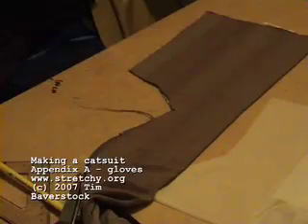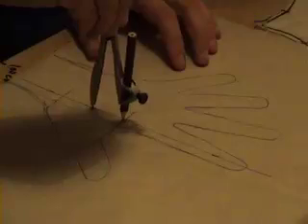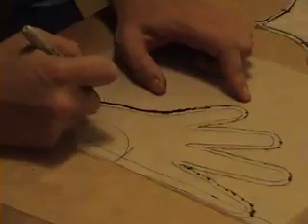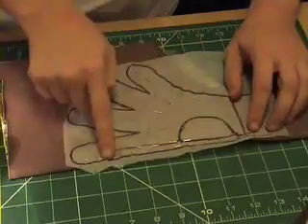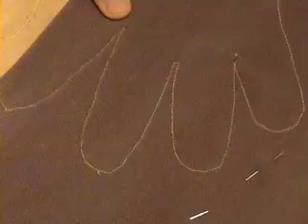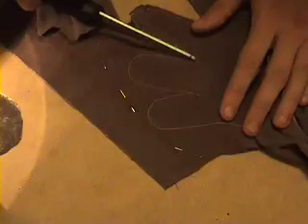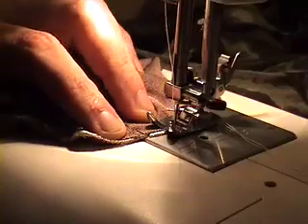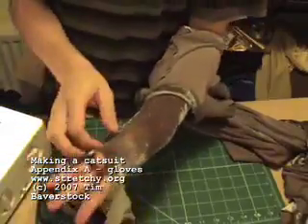Stretchy.org: How to make a catsuit A: gloves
I've listed this as an appendix to making a catsuit mainly so I can declare the catsuit series of videos 'done', despite still having a couple of bits to cover turning a catsuit into a zentai suit. So this is the first step to a zentai.